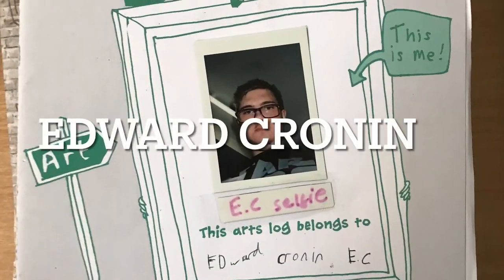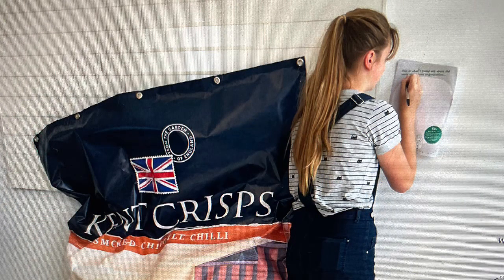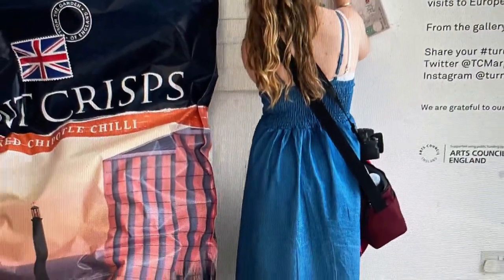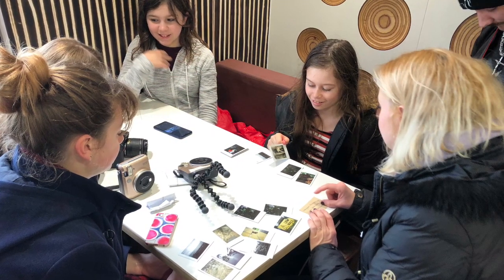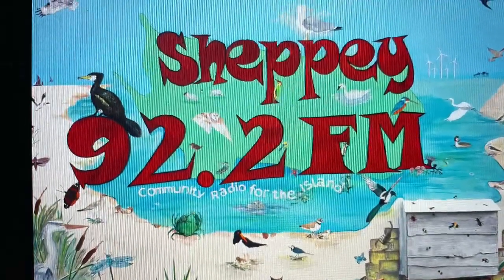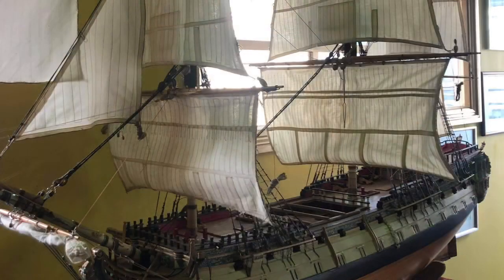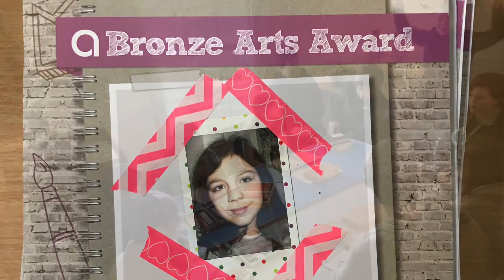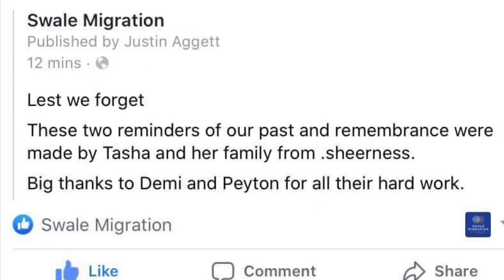Arts award moderation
Sheppey matters arts award explore and bronze moderation portfolio special
Circumstances sample